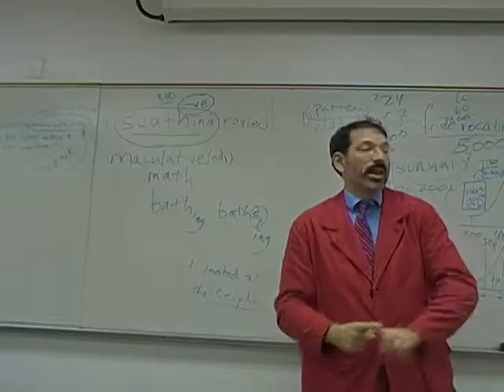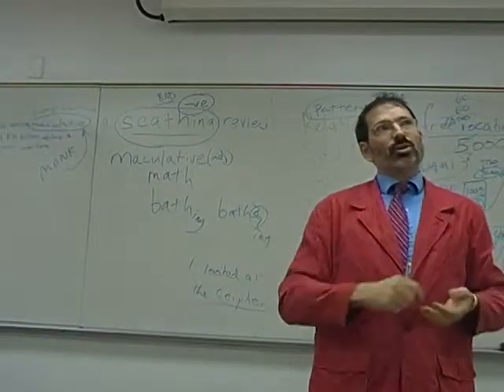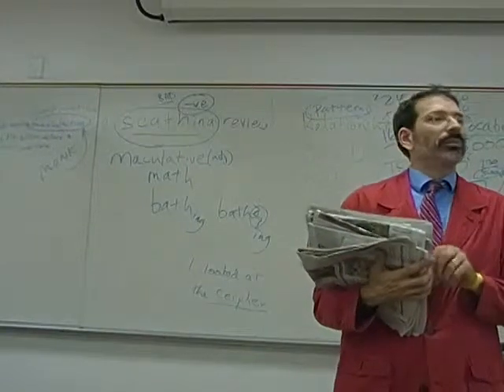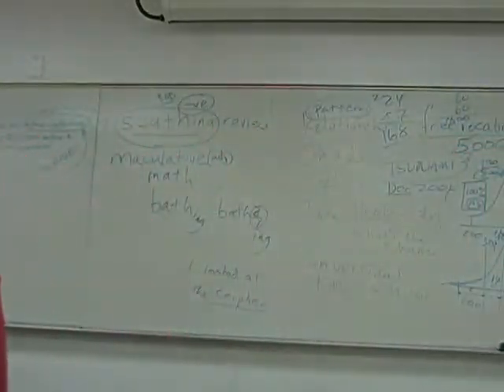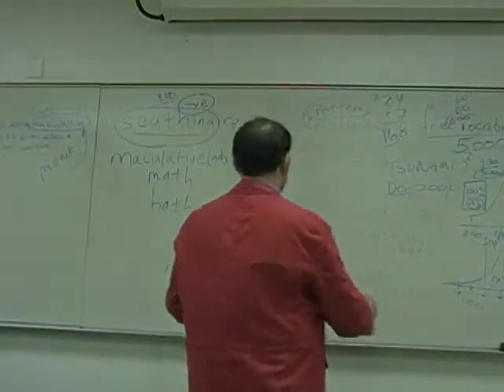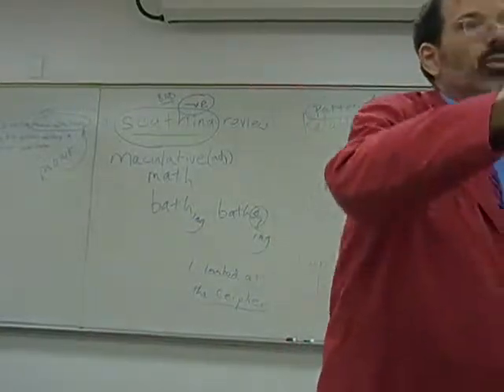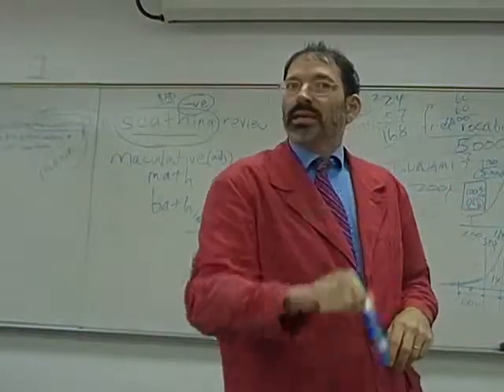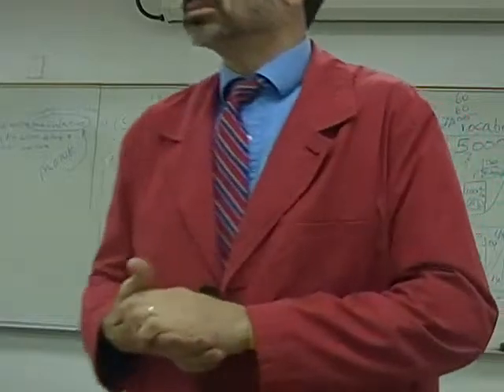SAT Prep Course Broward College Feb 2010 part J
SAT Prep Course Broward College Feb 2010

This video appears here for the students who want to review what we discussed in class and to inspire more students to come to Broward College and get the 90% that is NOT presented in this class.   The 10% of the class helps you get a higher SAT score.   the 90% (which takes place from 8:30 to 8:59 and from 11:30 to ???) will help you get into a great university.

The 10% is just hard work.   The 90% involves your passion and your love of life, so it might be a joyful experience for you to prepare for the rest of your life using the tips from Dan Pink (A whole new mind, Free Agent Nation), Malcolm Gladwell (Outliers, A Tipping Point, Blink) and Thomas Friedman (The Wolrd is Flet,  Hot, Crowded and _____) ... and remember educational pioneers Abraham Fischler TheStudentIstheClass dot com and Dennis Littky  "The Big Picture"  bigpicture dot org and metcenter dot .org.

Well, let's get started.